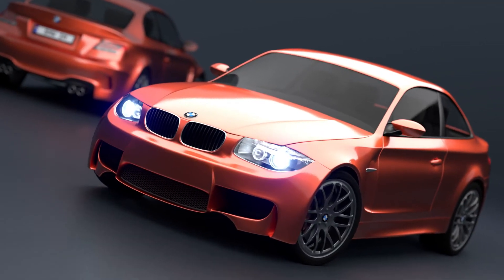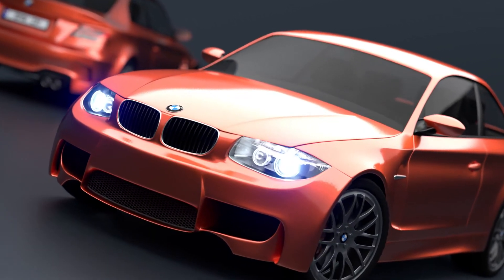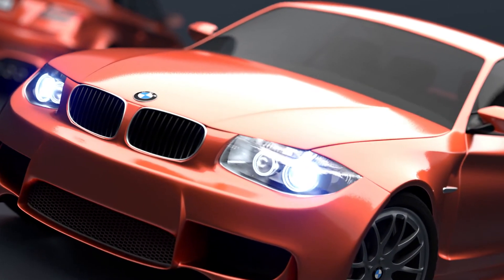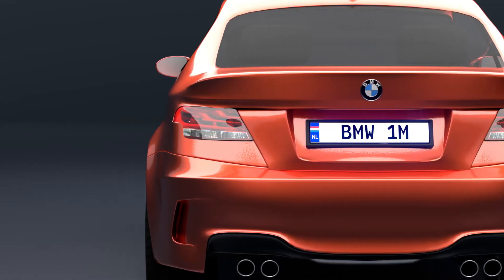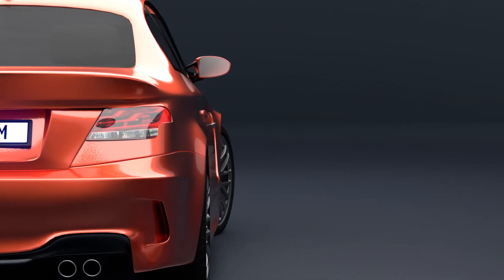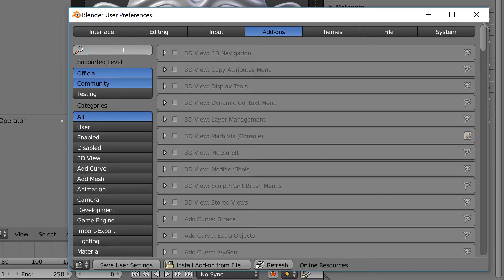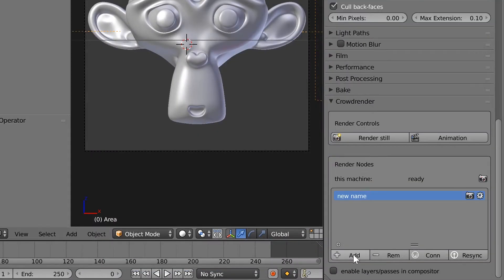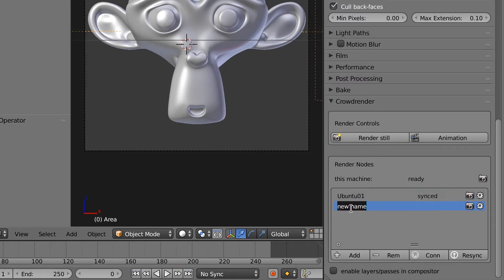About Crowdrender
Hi there! We're the small but growing team behind Crowdrender, a distributed render platform. We've built our first alpha release and a plugin for the popular 3D modelling and animation package Blender.

You can download our plugin for free and try it out rendering stuff in blender. You can build your own render farm using just two computers and this plugin.

In this video we introduce ourselves and what we're working on and show some clips of some things we've rendered with crowdrender and a quick look at the interface.